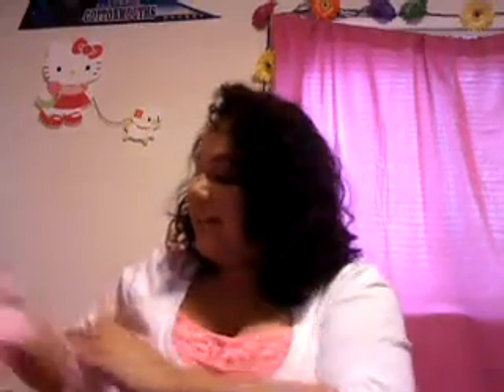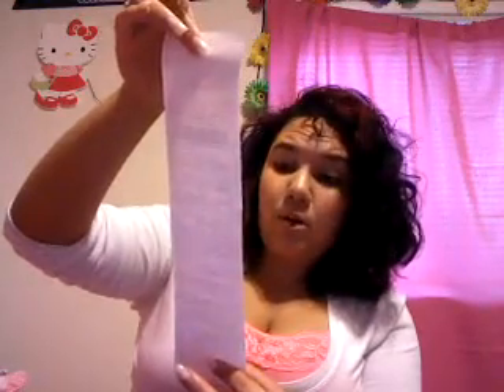Victoria's Secret & Aero Shopping Trip!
Facebook.com/lolalove87

Twitter.com @LaPrincesaLola